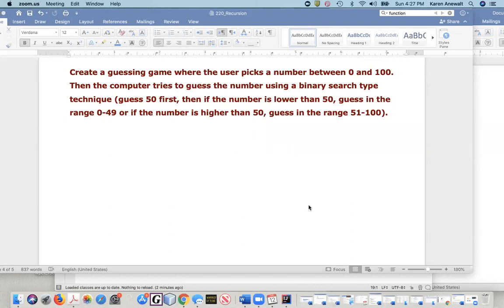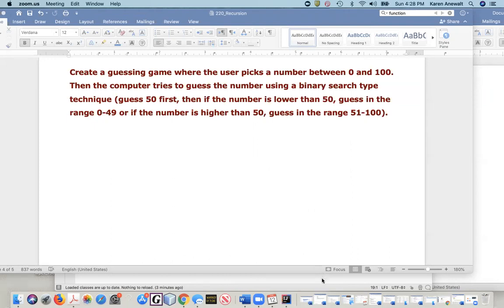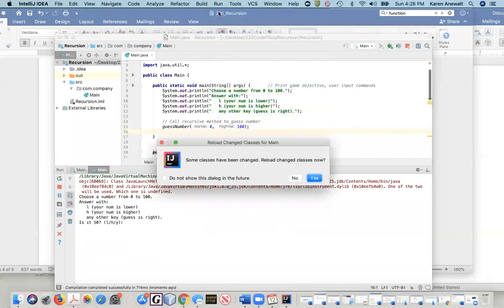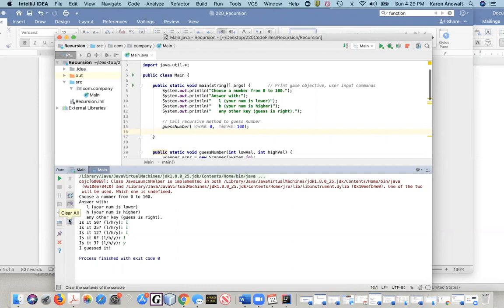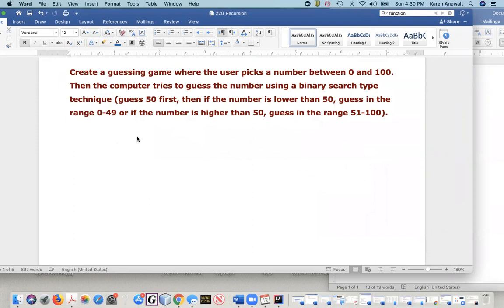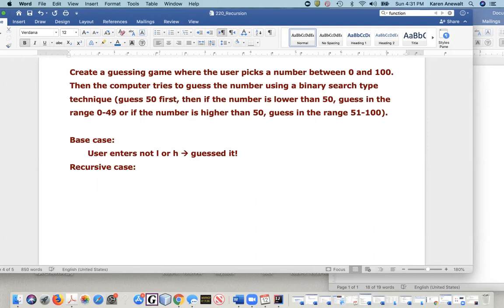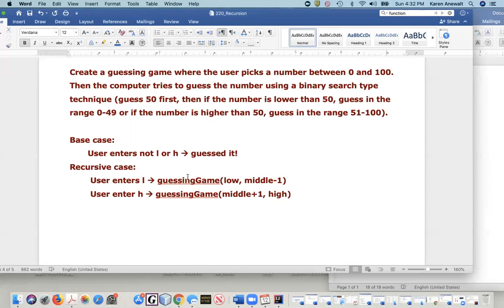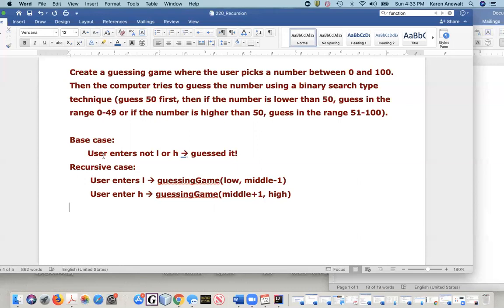220 Recursion part6 recursive guessing game